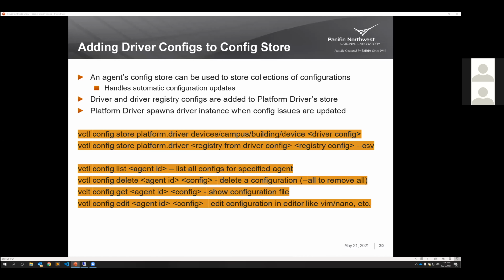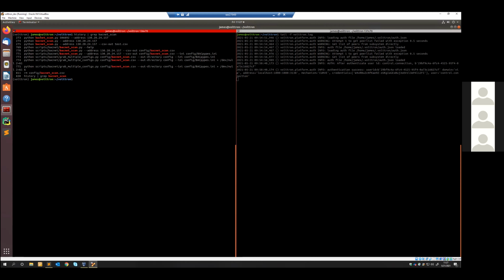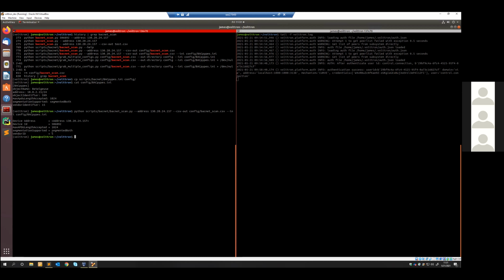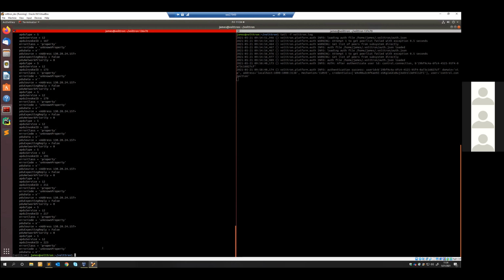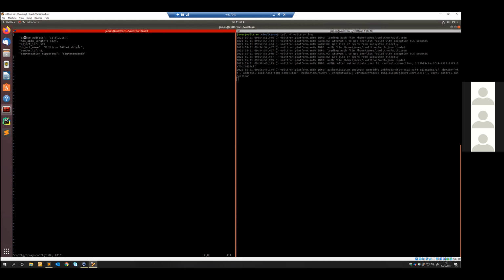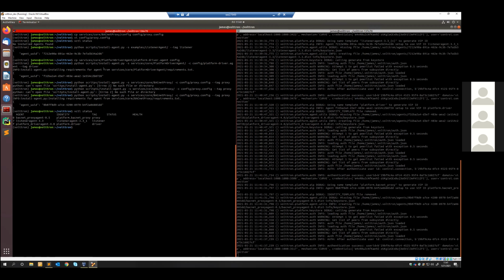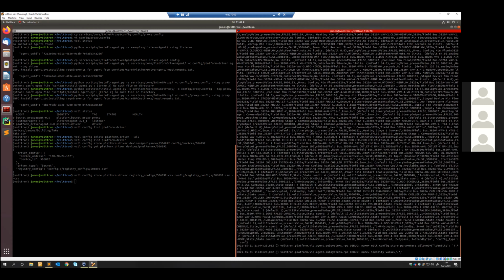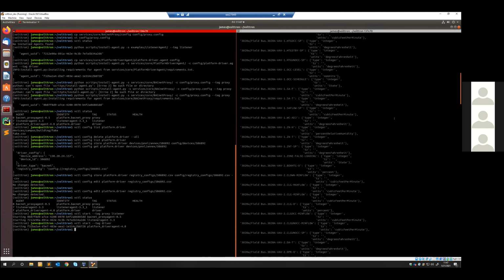VOLTTRON™ Office Hours - 5/21/2021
During these office hours we ran-through the upcoming BACnet tutorial. Participants provided useful comments and feedback for improving the video.  Please note, the first few seconds of the recording were not captured.